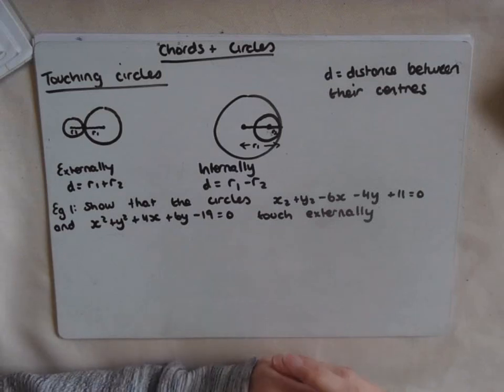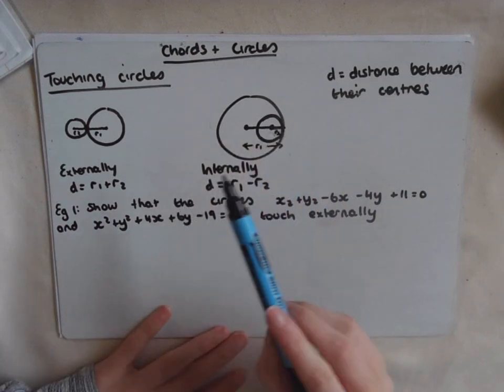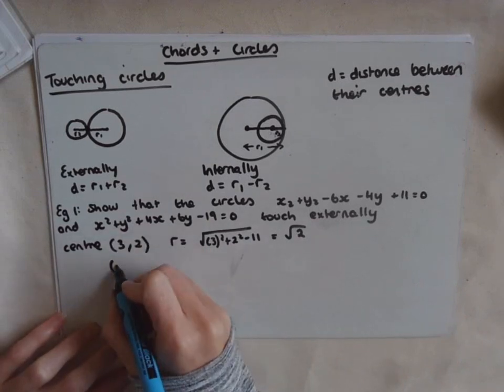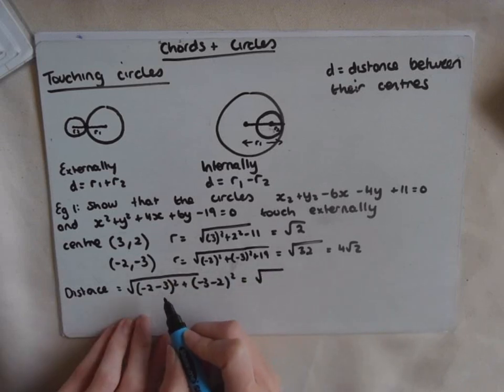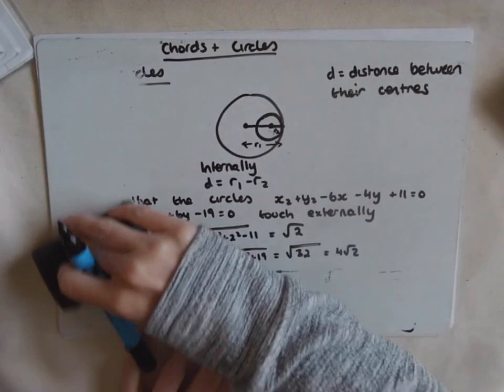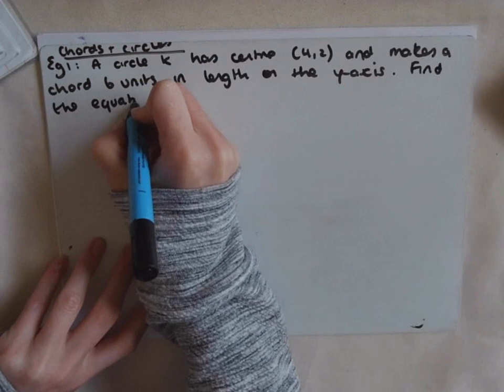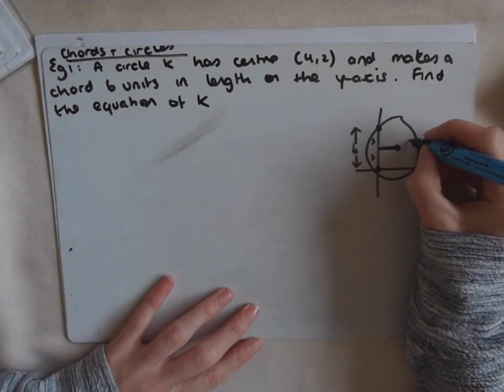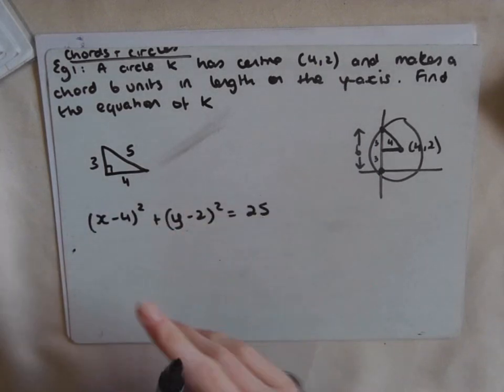L.C.H.L. Chords & Circles